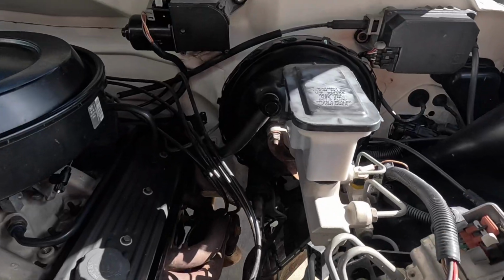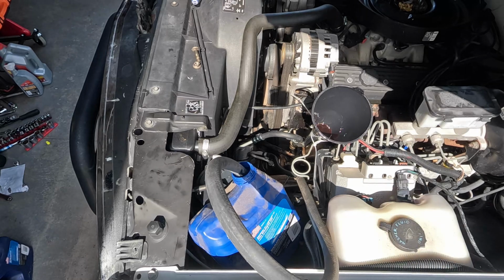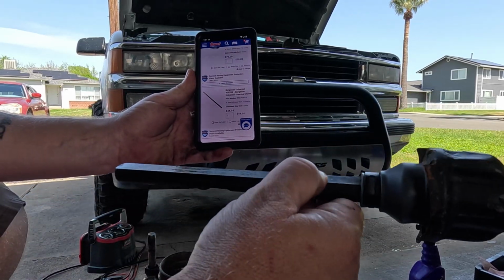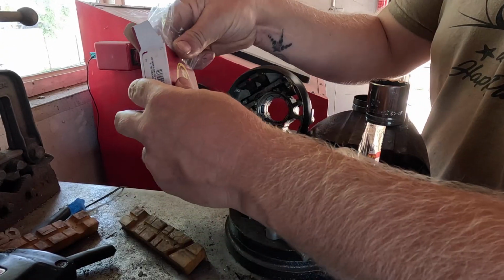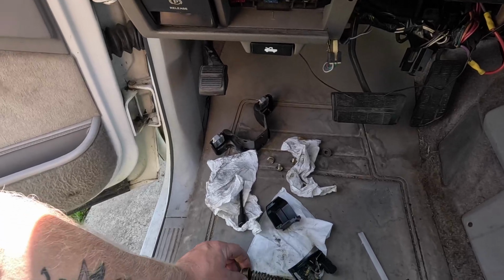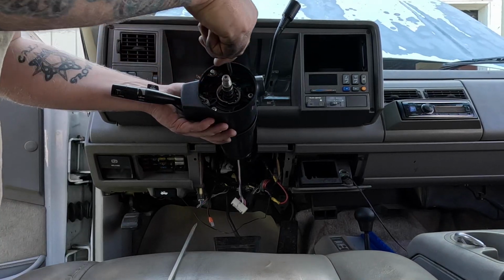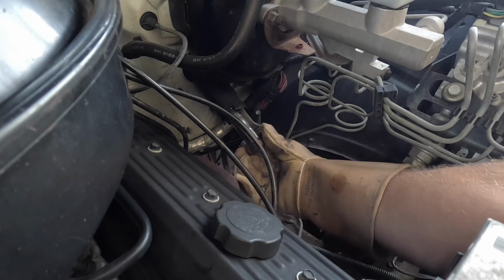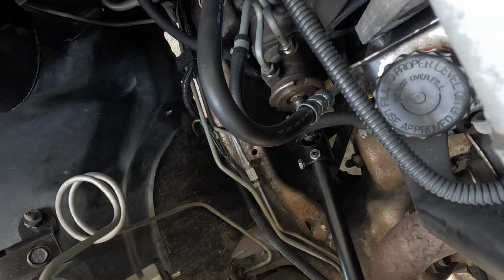Rebuilding Chevy OBS steering column part 2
parts are in with a huge upgrade!